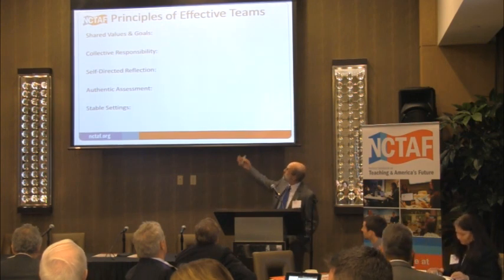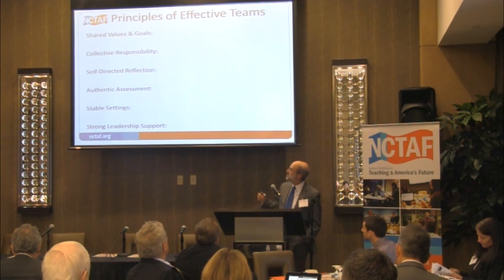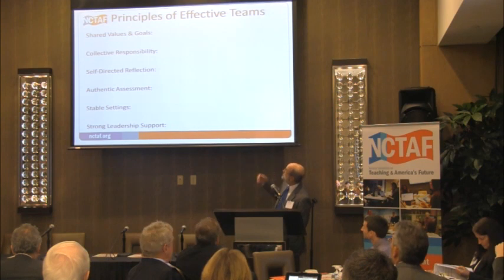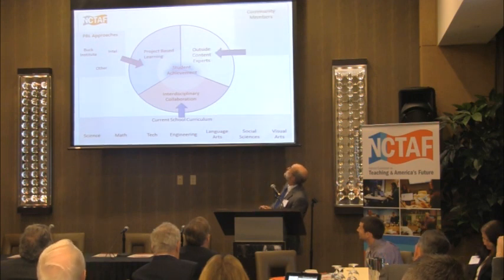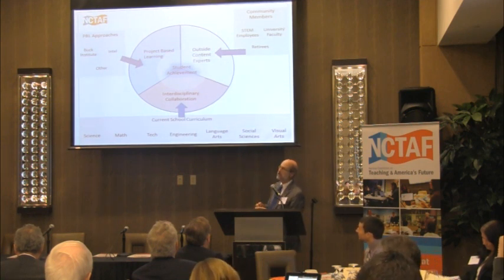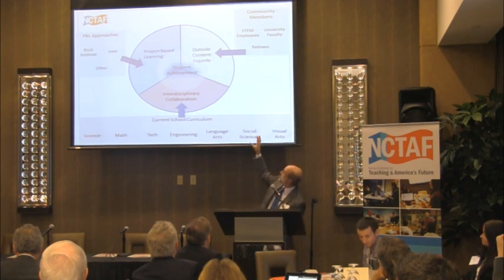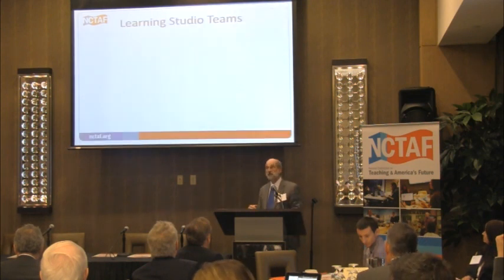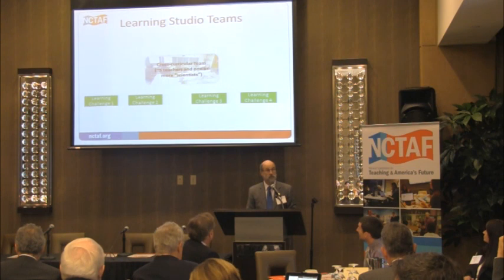NCTAF - Learning Studios Summit 5 of 7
NCTAF Learning Studios: Collaborating to Engage Students

Jeffery Dilks, Senior Director of Learning Studios, NCTAF